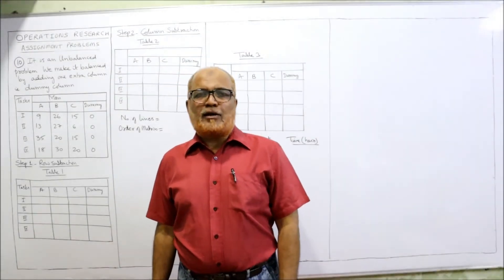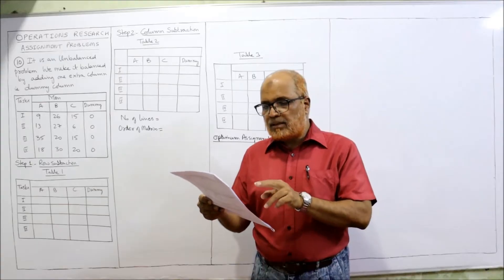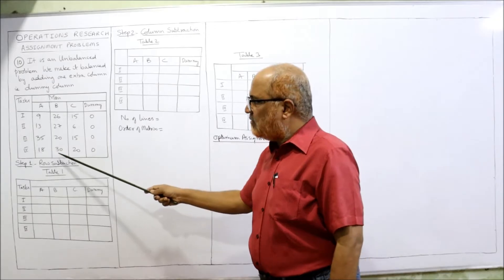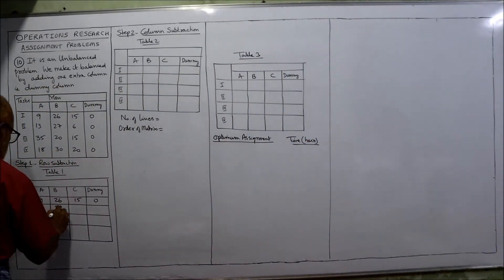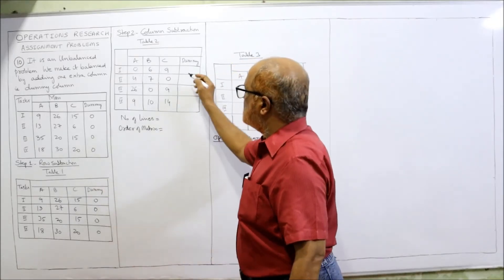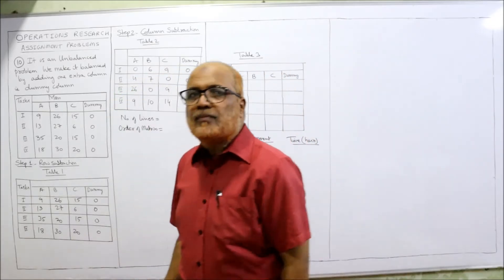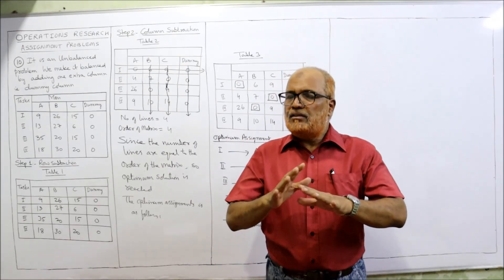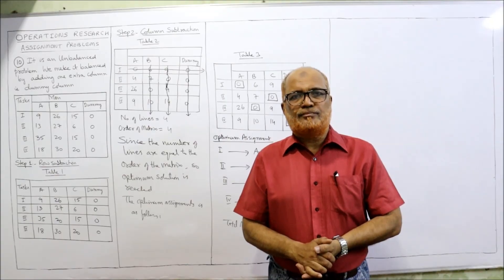Operations Research I Assignment Problems I Problems and Solutions I Part 9 I Hasham Ali Khan I